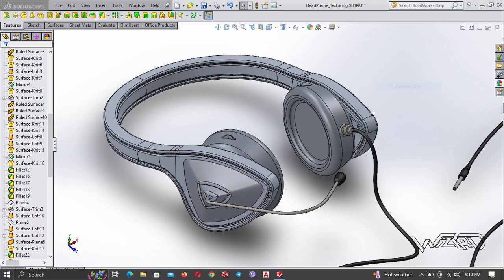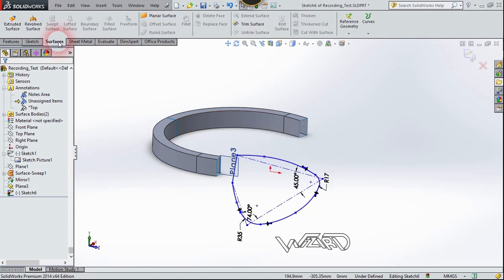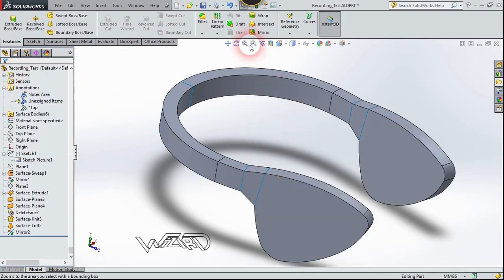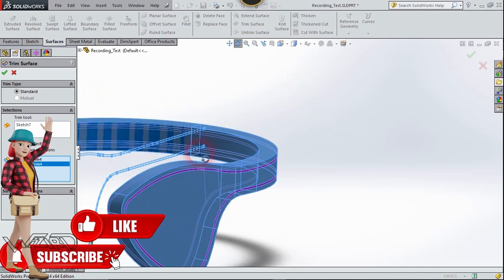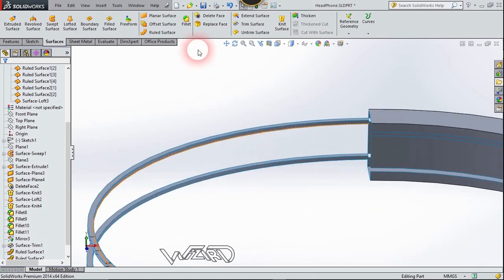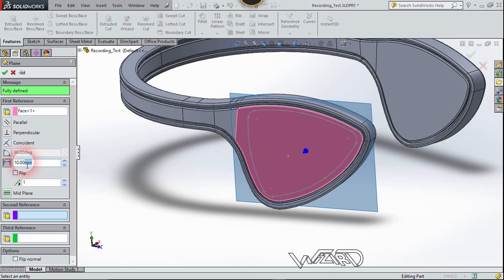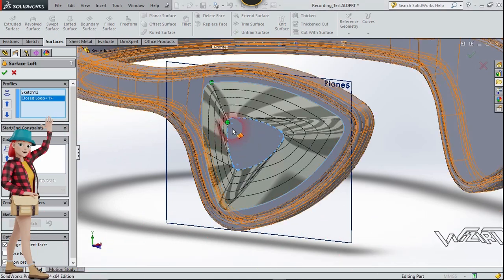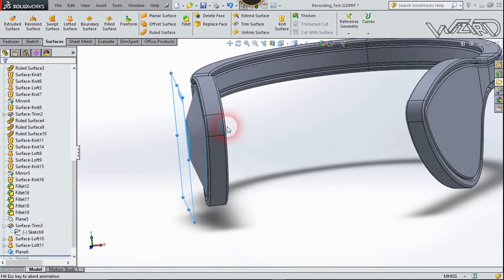Advance Headphone Modeling in Solidworks_Part-1 | SolidWorks Advance Surface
Hello Friends !